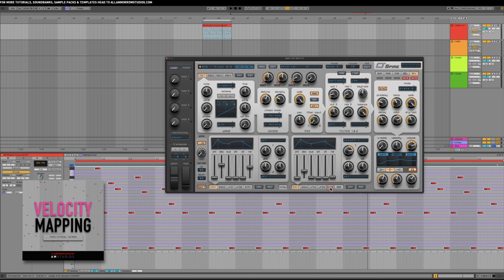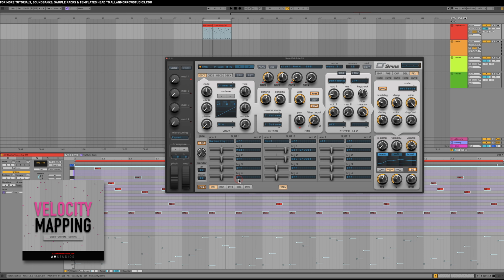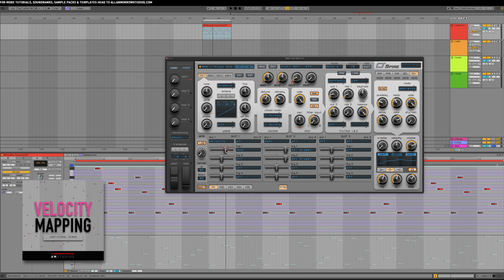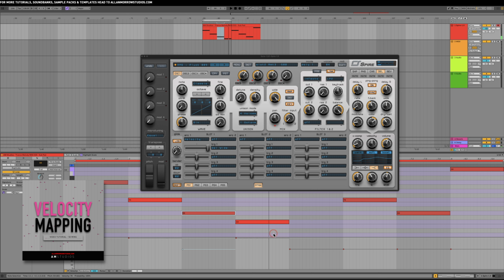Velocity Mapping Tutorial Preview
Unlock the full potential of your tracks with this latest tutorial on velocity mapping. Dive deep into the art of adding dynamic expression and realism to your productions.

This tutorial is designed to help you understand how velocity mapping can transform your music, making your synths and samples come alive with nuanced, responsive performance.

While I focus on the Spire VST, the techniques you’ll learn can be applied to most synths, allowing you to create more engaging and professional-sounding music. Perfect for producers looking to add that extra layer of detail and emotion to their tracks, this tutorial will show you how to use velocity mapping to elevate your productions and let your creativity flow.

These techniques can be used across all music genres, not just Trance!

Tutorial includes :

15 x different ways to use velocity mapping that are sure to spark even more ideas of your own!